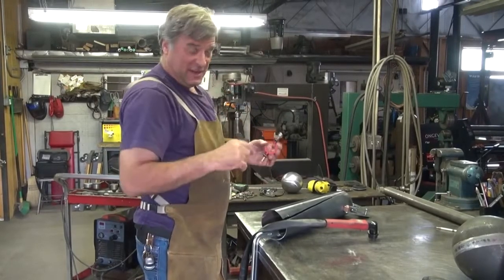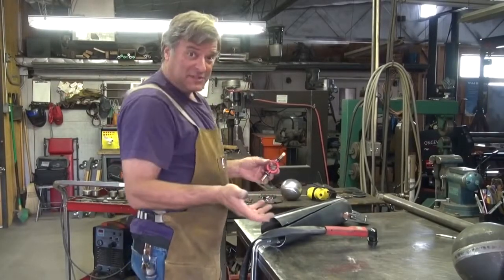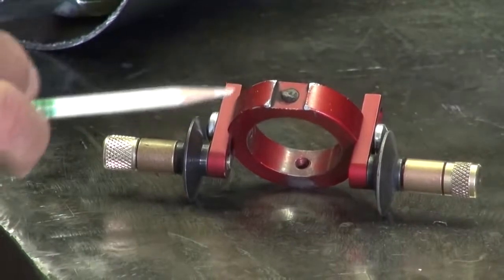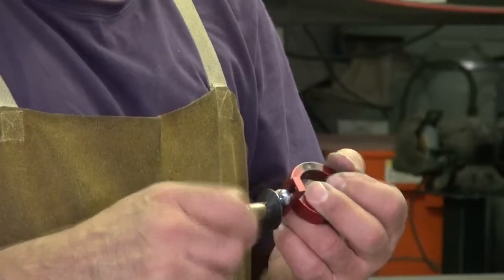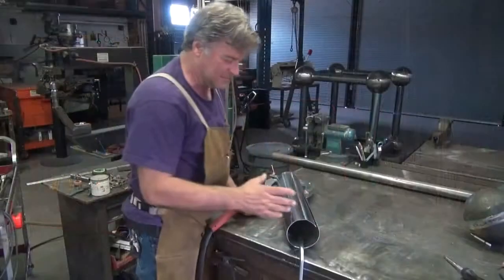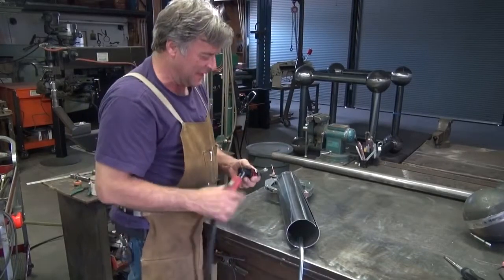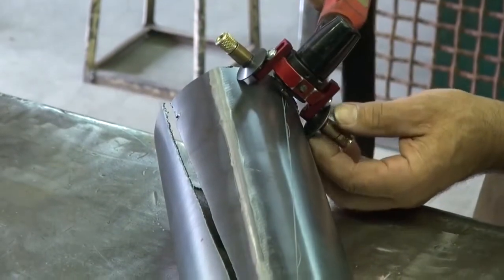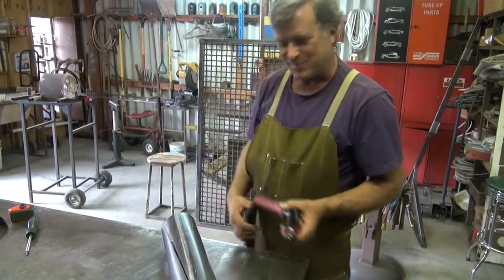Magswitch Flange wizard How to Cut Pipe With a Plasma Cutter